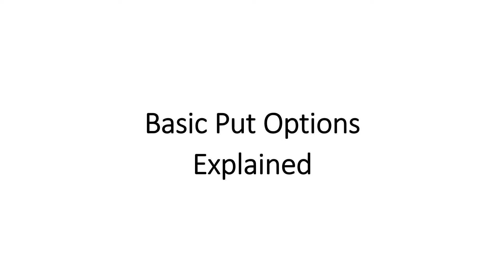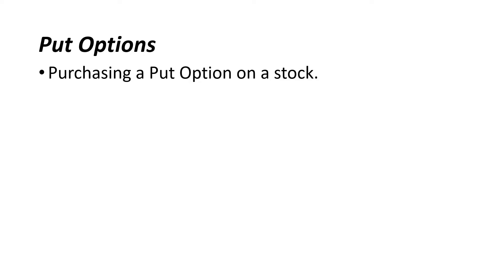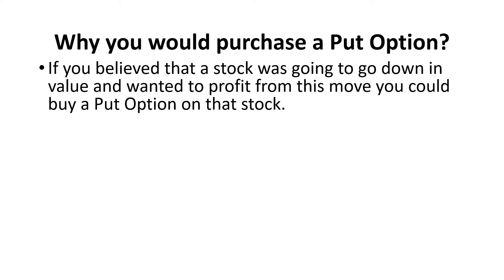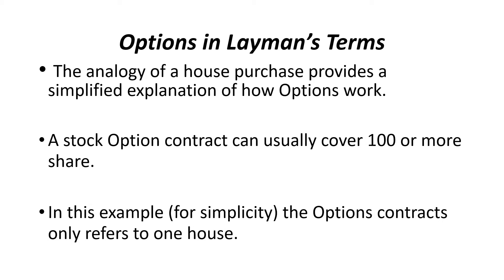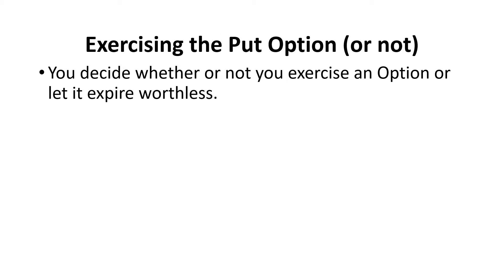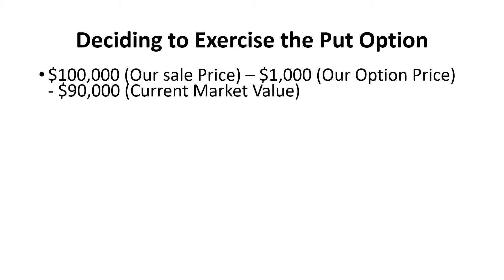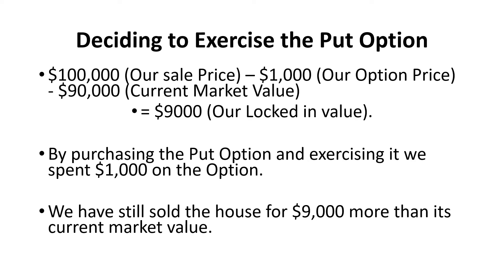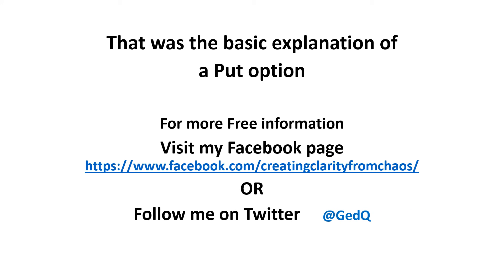Basic Put Stock Options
A simplified explanation Of a Put Stock Option. If you've heard of stock options but never known what they meant. Here's the answer